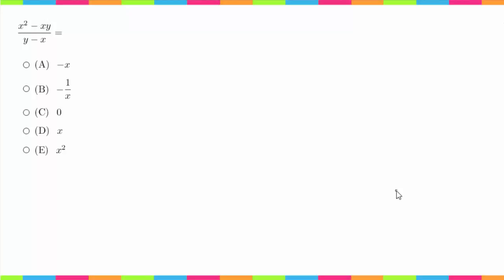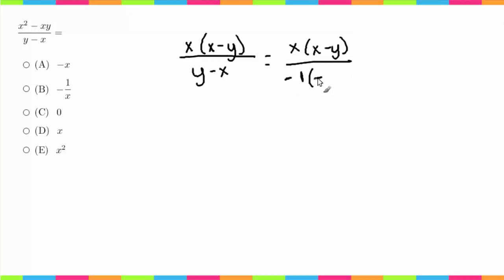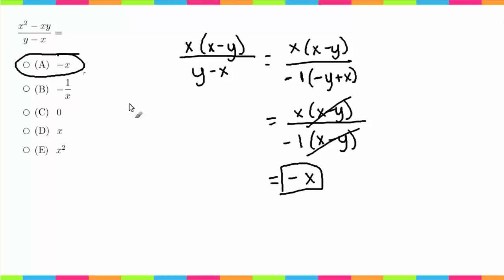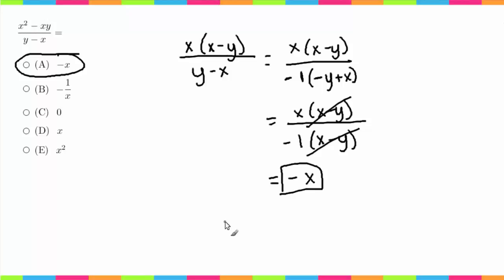MDTP Mathematical Analysis Readiness Test (MR): Solution to #17